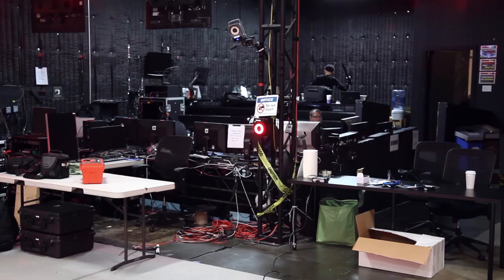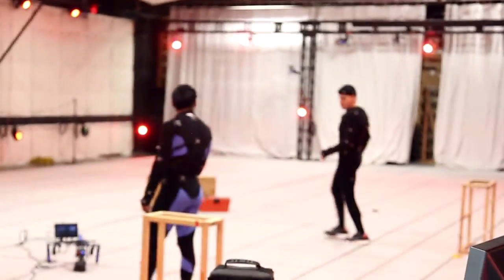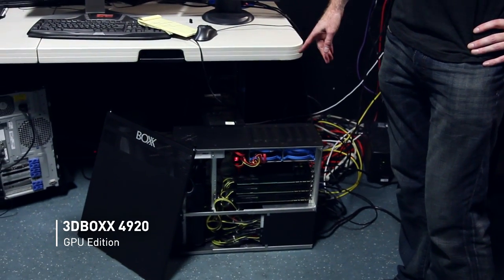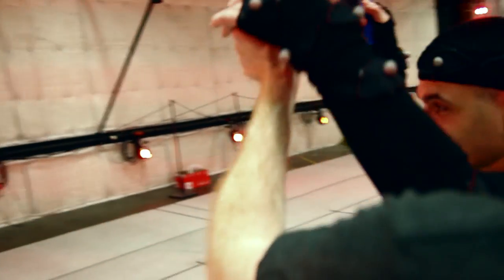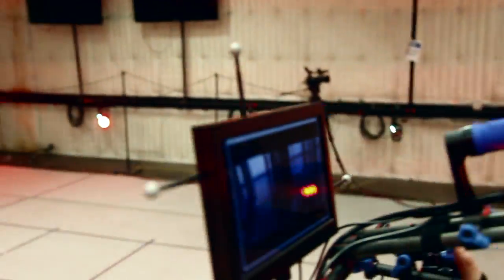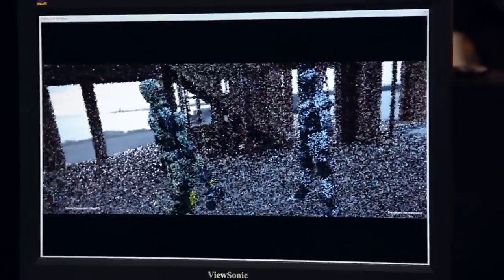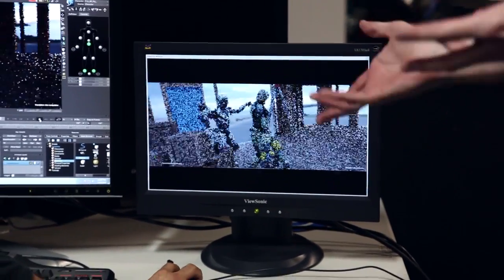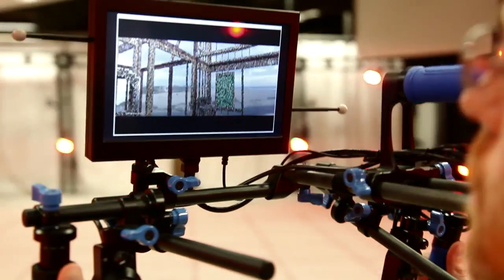Making of Kevin Margo's CONSTRUCT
Experience a new paradigm in filmmaking. Learn how a team of independent artists led by director Kevin Margo is leveraging the power of NVIDIA GPUs to create the CG animated short film Construct.

This is the first R&D demonstration of V-Ray RT for MotionBuilder. Tech Specs = 3D BOXX GPU Edition with NVIDIA K6000 + 2X K40s, Optitrack Insight VCS Virtual Camera System